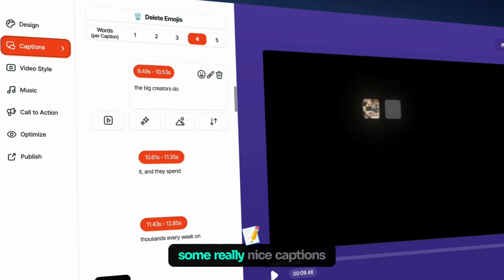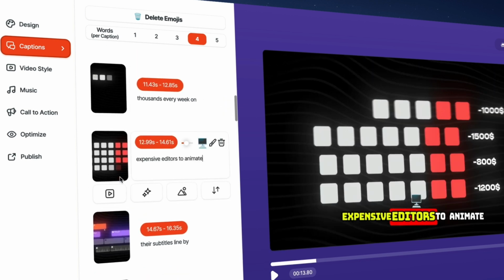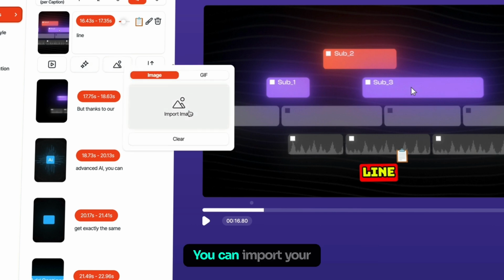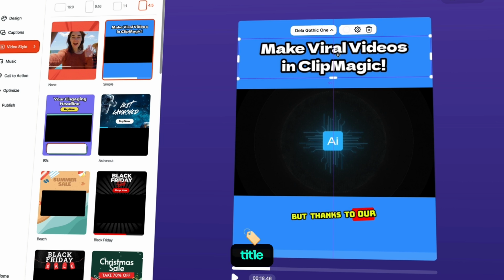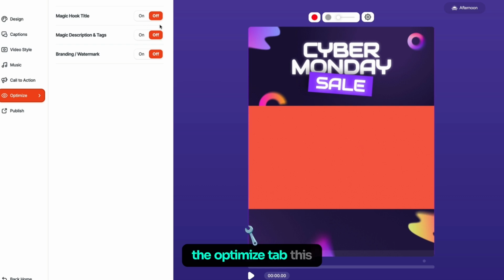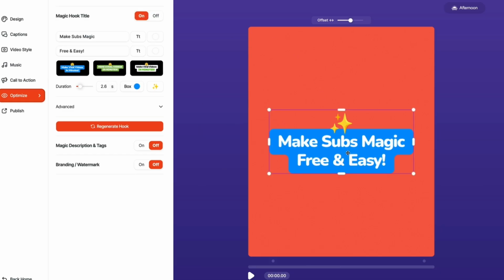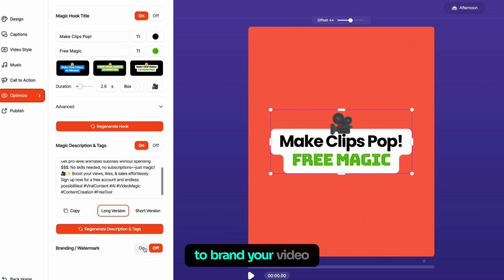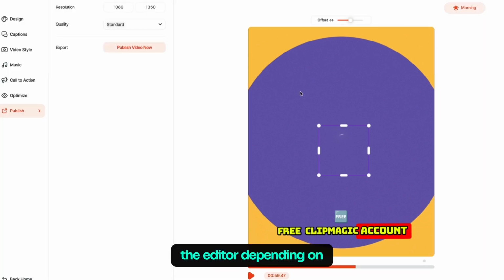Getting started with ClipMagic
🚀 Ready to elevate your videos? 🎥✨ Learn how to use ClipMagic to add stunning captions that captivate your audience in seconds! 🎉 Trim, customize, and animate your text to make every moment pop! 💥 Don’t just post—create viral content! 🌟